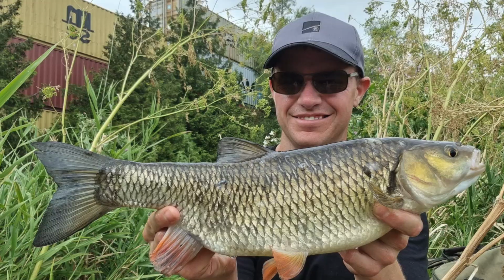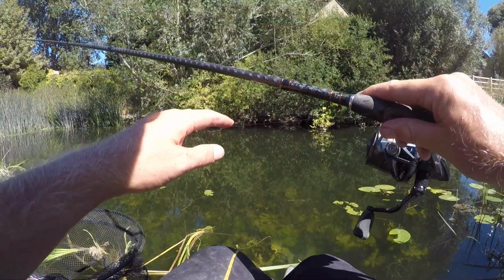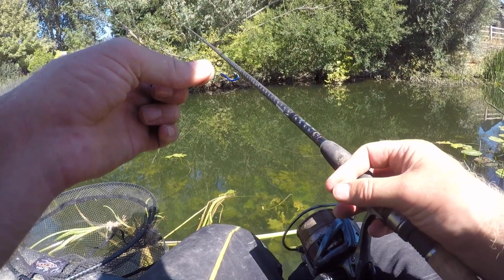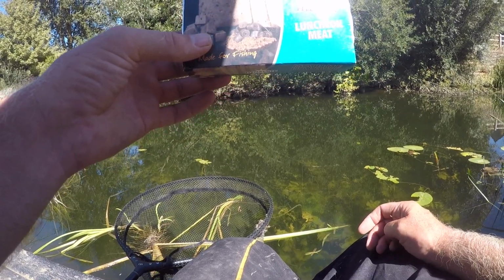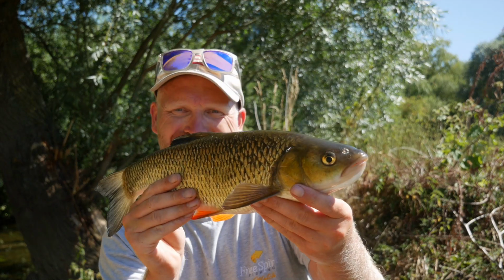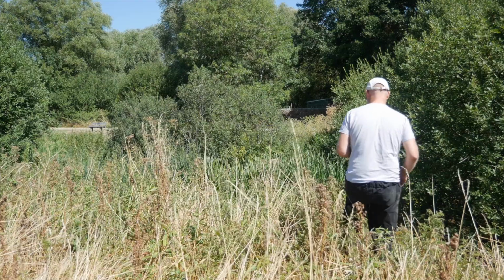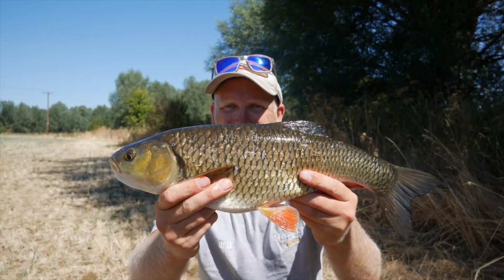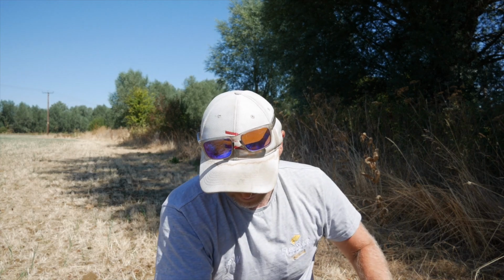FISH HUNTING - Summer Fishing On The River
One of my favourite styles of fishing, roving with minimal kit hunting chub. After shooting another video nearby I managed a short session on the river in search of chub.